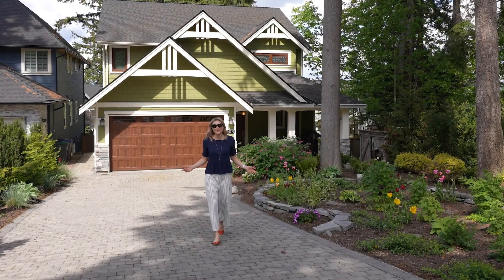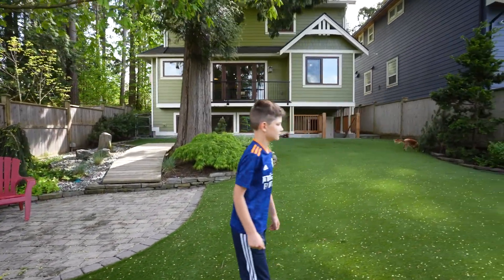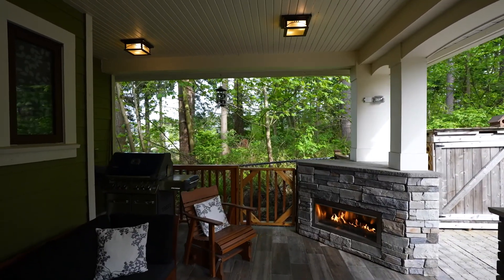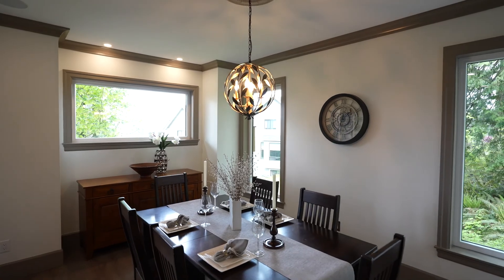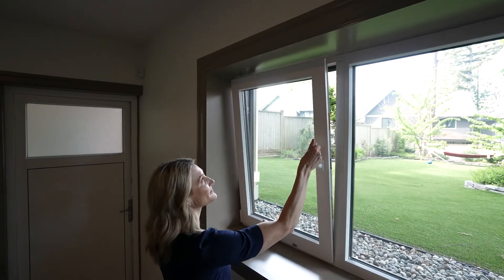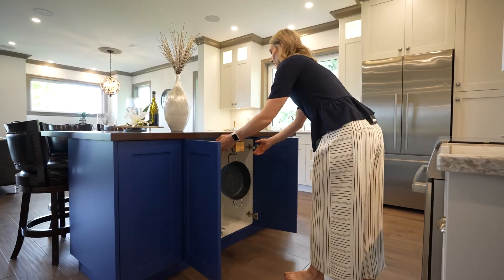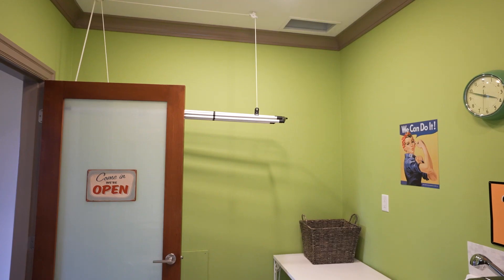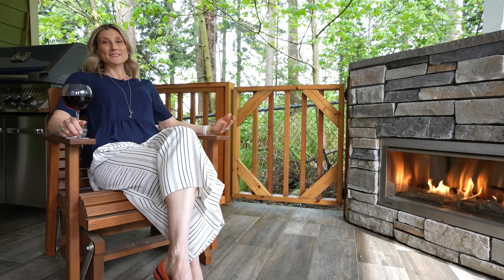1577 Wills Brook Way, Surrey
Looking for a Green Built Home? Complete w/ EV charger,  this custom house was thoughtfully designed for the family on the go, who value a healthy, organized lifestyle.  Sitting on over 10,000 SqFt Lot, and siding Morgan Gate Park, this serene home is a RARE find. No expense was spared on upgrading: from 2x6 construction, Roxul Stone Wool insulation, the Innotech tilt & turn windows, the top tier ventilation system, radiant heat, roughed-in plumbing for additional bathrooms and even a dog shower in the garage. Landscaping was also carefully considered, incl paver stone driveway, Bella turf throughout & a raised vegetable garden.There is no lack of storage in this home. Daylight basement. New floors & freshly painted 2022, this home is move-in ready.